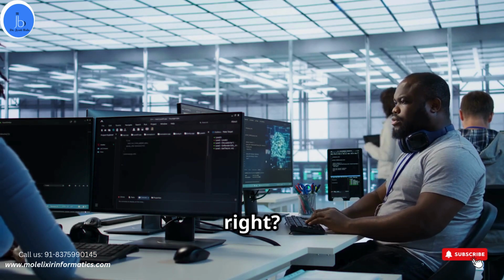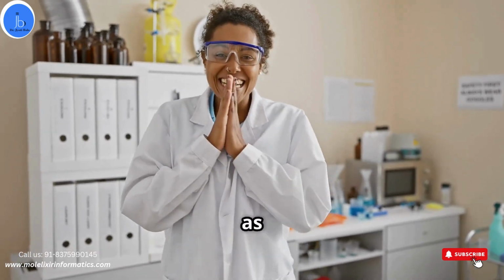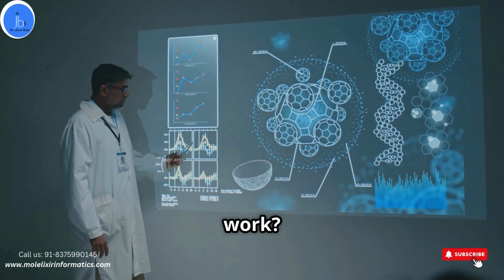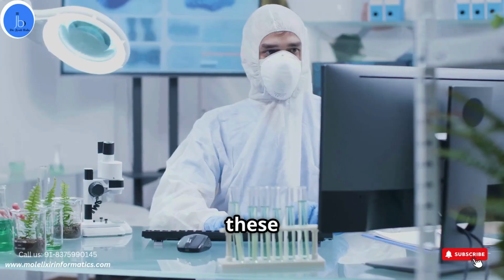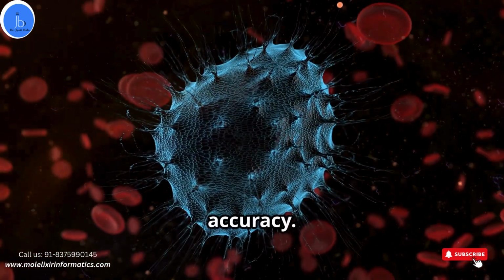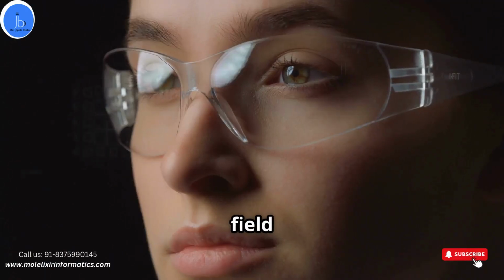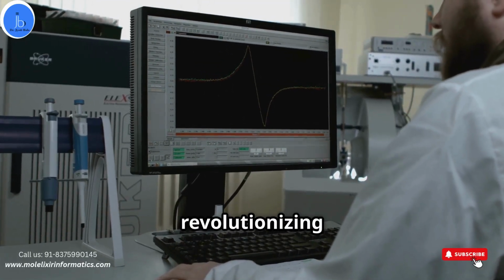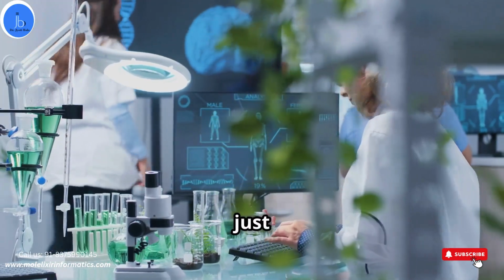Computational Protein Design